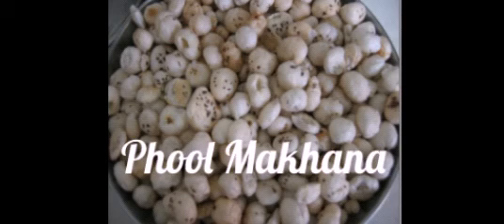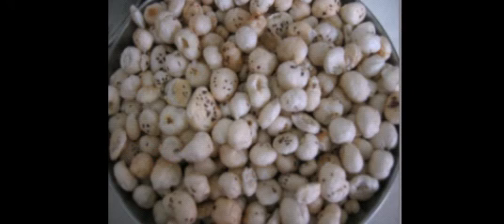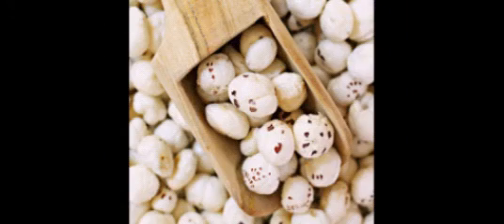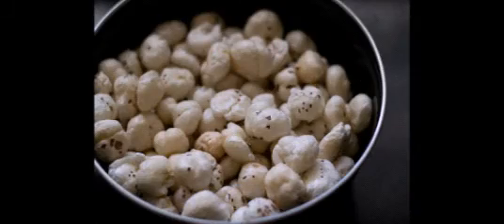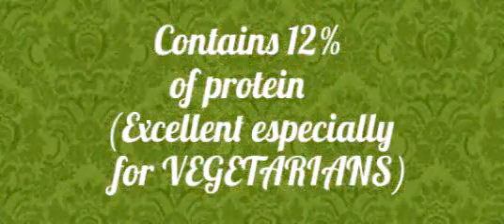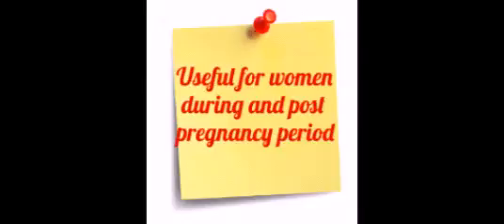Benefits of Phool Makhana | Full Makhana | Lotus seeds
In this video you will see the health benefits of Phool Makhana.